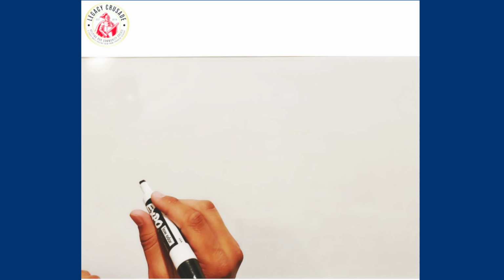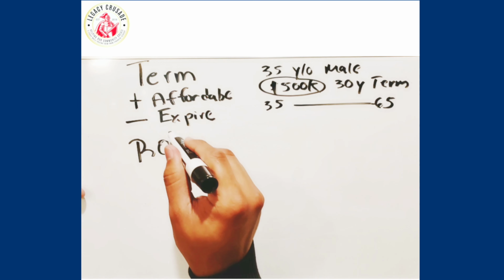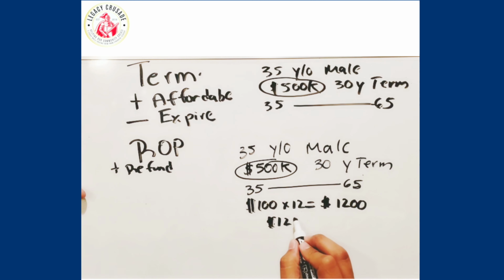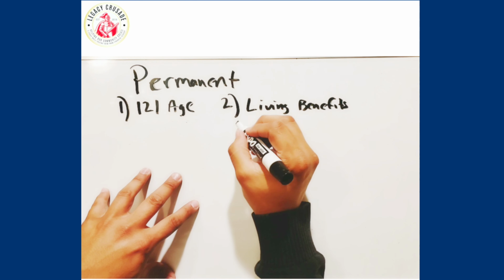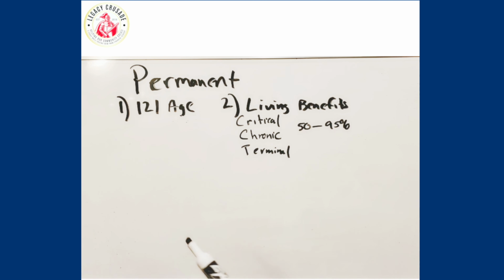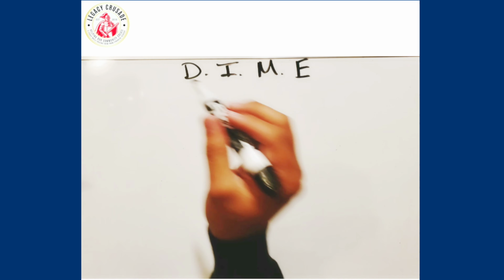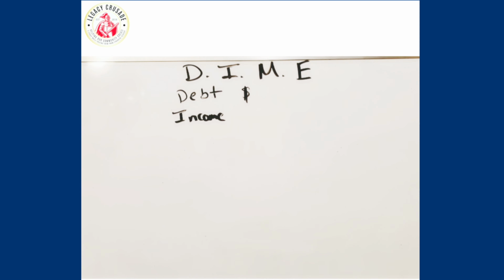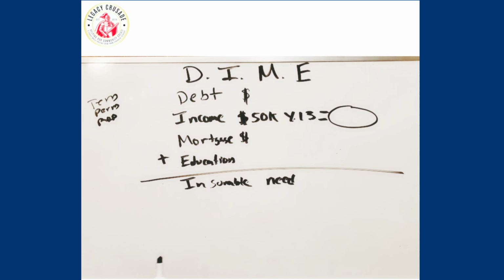Term Life Insurance, ROP Life Insurance, and Permanent Life Insurance Explained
How much life Insurance do you need?

What are the 3 types of Life Insurance policies that exist?

For more tips like this feel free to Sign Up for our Blog! 👇

Veronicacruz.home.blog